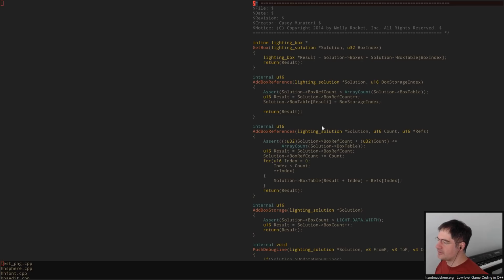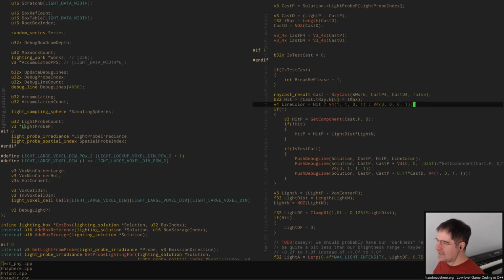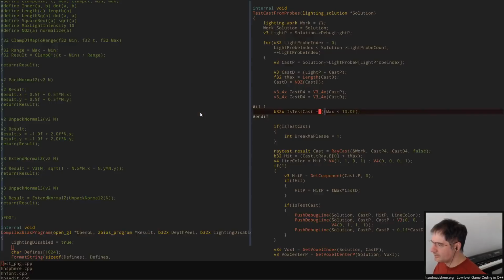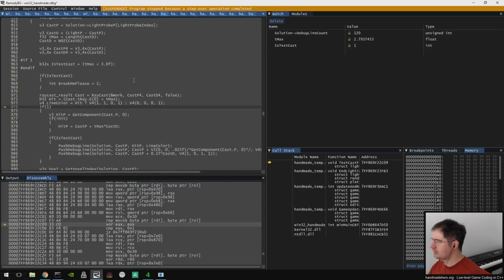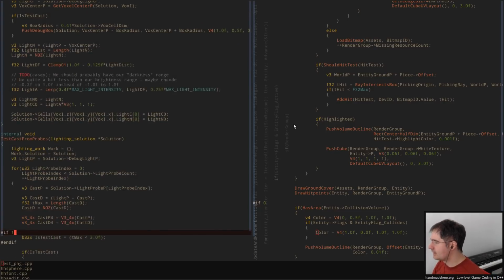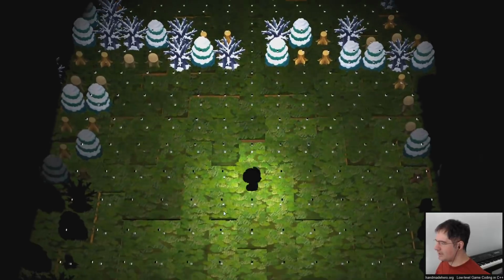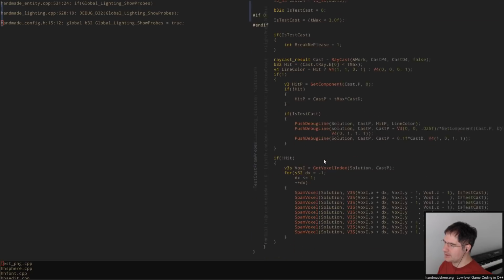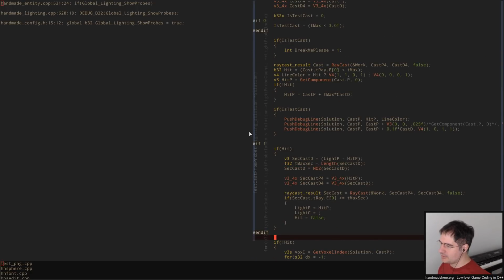Handmade Hero Day 569 - Raycasting from Light Probe Locations